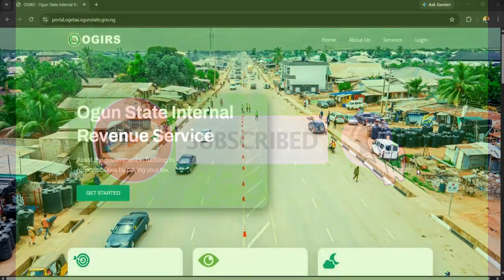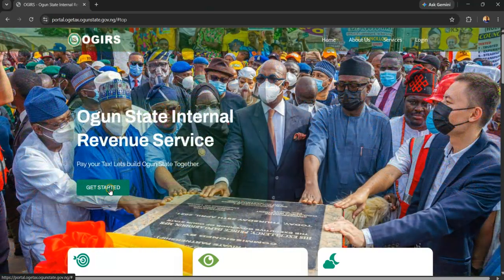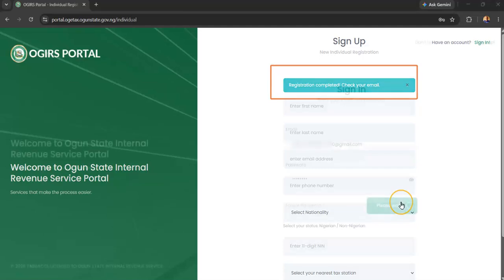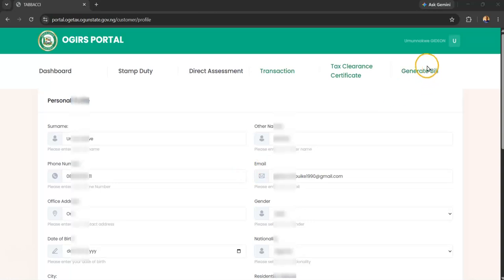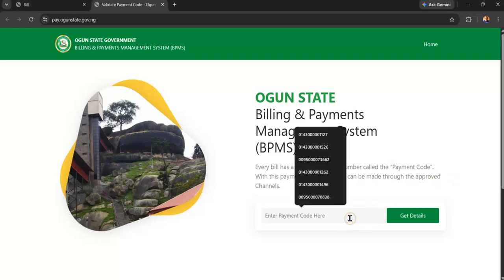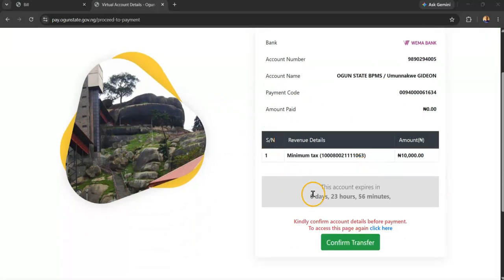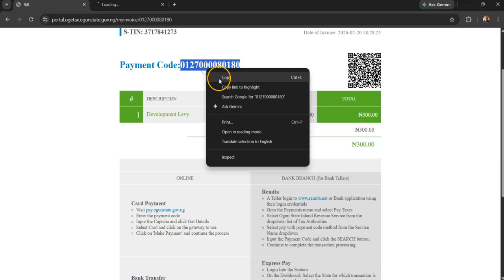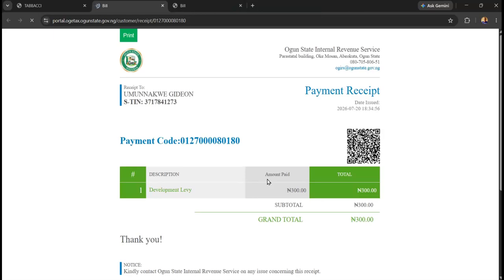How to Pay Ogun State Mandatory Admission Tax Receipt Online (OGIRS)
Are you seeking admission into an Ogun State-owned tertiary institution and have been asked to provide a Tax Clearance Certificate (TCC) of your parent, sponsor, or guardian as part of your admission documentation?

If you or your parent/sponsor/guardian do not have a TCC, this video will guide you through the process of paying the required Minimum Tax of ₦10,000 and Development Levy of ₦300 and obtaining the Tax Receipt that can be used in lieu of the TCC, where applicable.

In this 13-minute step-by-step tutorial, I demonstrate the complete process on the Ogun State Internal Revenue Service (OGIRS) online platform, from registration to downloading your tax receipt.

You will learn how to:

✅ Sign up on the OGIRS website
✅ Change your default password
✅ Update your taxpayer profile
✅ Generate your tax bill
✅ Generate account details for payment
✅ Make payment for the required tax bill
✅ Wait for payment confirmation
✅ Download your Tax Receipt as evidence of payment
✅ Prepare the receipt for submission as part of your admission documentation

This process can help eligible candidates complete their tax payment online without the need to travel to a tax office to make the payment.

🌐 To begin your online tax registration and payment process, visit the official Ogun State Internal Revenue Service (OGIRS) Tax Portal

⏱️ CHAPTERS / TIMESTAMPS
00:00 – Introduction
00:23 – Who Needs the Ogun State Tax Receipt?
01:15 – Accessing the OGIRS Online Platform
01:56 – Creating an OGIRS Account / Sign Up
03:32 – Changing the Default Password
04:58 – Updating Your Taxpayer Profile
05:37 – Generating the Tax Bill
07:24 – Generating Account Details for Payment
08:42 – Making Payment for the Tax Bill
10:55 – Waiting for Payment Confirmation
11:27 – Checking Payment Status
12:06 – Downloading the Tax Receipt
12:42 – Final Tips and Conclusion

🏫 Ogun State-Owned Tertiary Institutions

This tutorial may be useful to candidates seeking admission into Ogun State-owned tertiary institutions, including:

Olabisi Onabanjo University (OOU), Ago-Iwoye
Moshood Abiola Polytechnic (MAPOLY), Abeokuta
Gateway Polytechnic, Saapade
Ogun State Institute of Technology (OGITECH), Igbesa
Gateway Industrial & Petro-Gas Institute (GIPI), Oni
Abraham Adesanya Polytechnic, Ijebu-Igbo
D.S. Adegbenro ICT Polytechnic, Ewekoro
Ogun State Polytechnic of Health and Allied Sciences, Ilese-Ijebu
Sikiru Adetona College of Education, Science and Technology, Omu-Ijebu

📌 Important Note: Admission requirements and documentation requirements may vary by institution and may change from time to time. Candidates should always confirm the latest requirements from their institution and relevant government authorities before making payment.

If you find this tutorial helpful, please LIKE 👍, SHARE 📲, and SUBSCRIBE 🔔 to The Digital Workspace for more tutorials on technology, online applications, digital services, Microsoft Office, Excel, Word, Google Forms, and other useful digital skills.

💬 Have questions about the process? Drop them in the comment section below.

🚀 Useful Resources & Downloads:
Free Downloads: